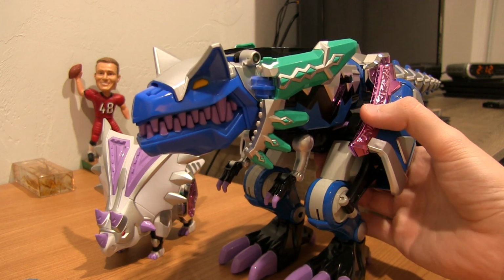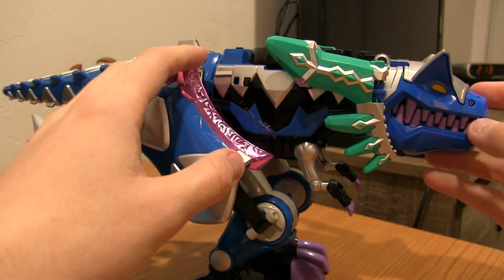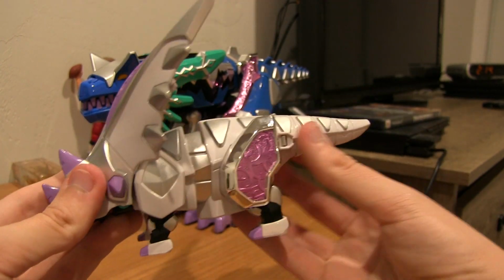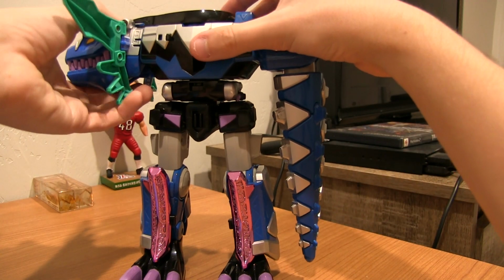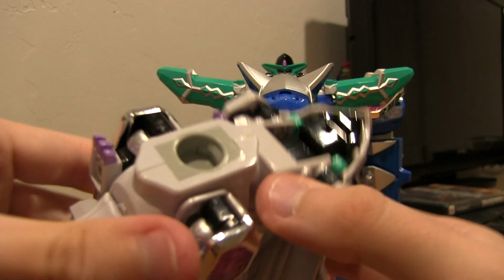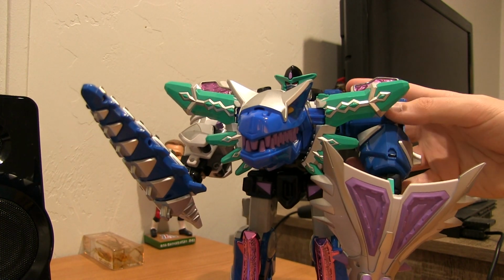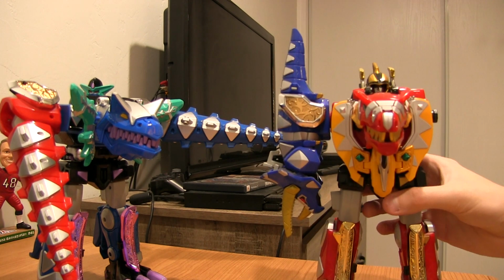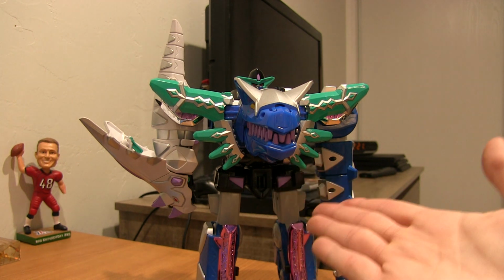Abaranger: Bakuryu Gattai DX Bakurenoh Review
Post your ideas for Bendy Tales and FNAF (Nothing crazy and no drama!)

FOLLOW/DOWNLOAD THE NIGHTMARE AT CHARLES SERIES!